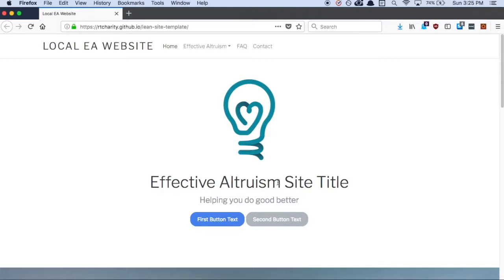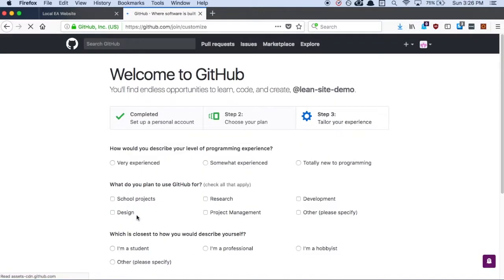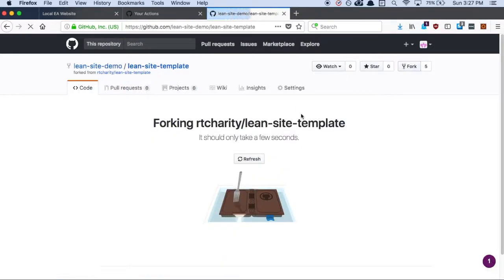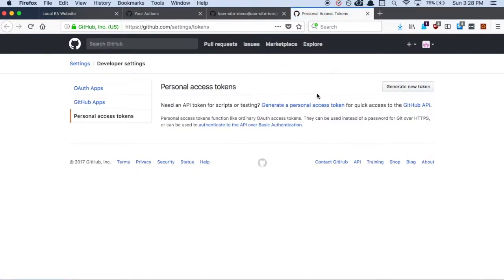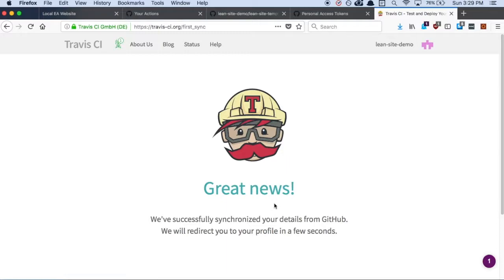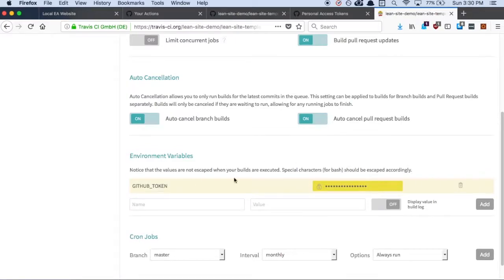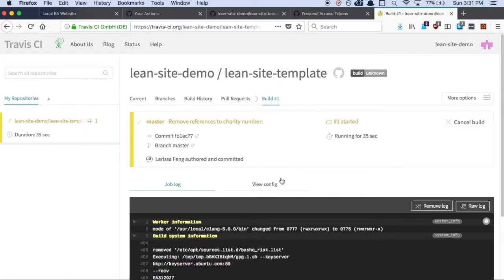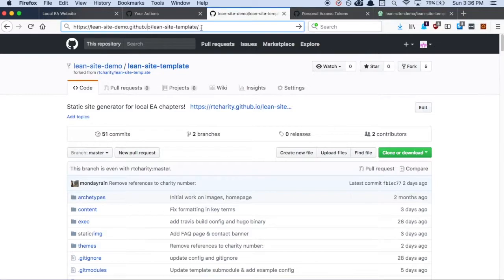LEAN Site Tutorial 01 - Setting up GitHub & TravisCI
This is part 1 of the set of tutorials on creating your own LEAN site using the Rethink Static Site Generator. It covers setting up GitHub and TravisCI.

TIMESTAMPS:
0:00 - Introduction (see for demo site)
0:54 - Signing up for a Github account
2:20 - Forking the rtcharity code into your own GitHub account
3:05 - Creating a GitHub personal access token
4:06 - Setting up TravisCI
5:50 - Triggering a build on TravisCI
07:22 - Your website is live!

Shoutout to Henry Stanley on the substantial work on the site generator for us